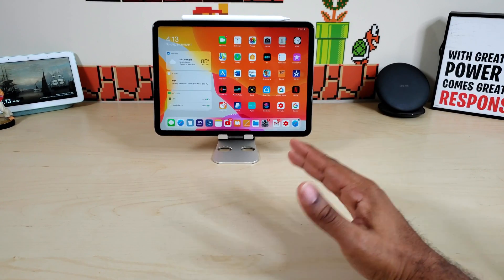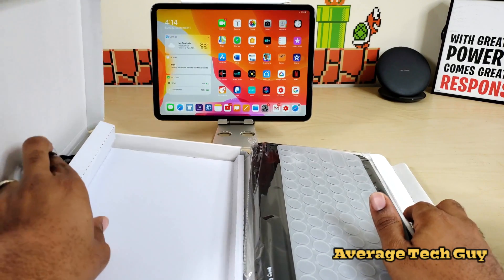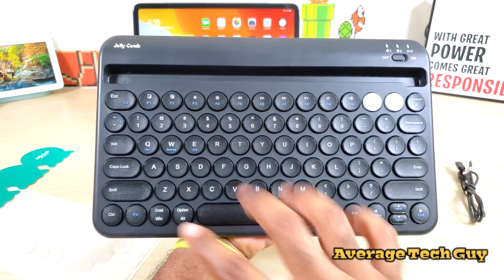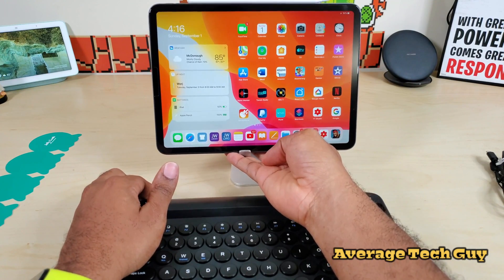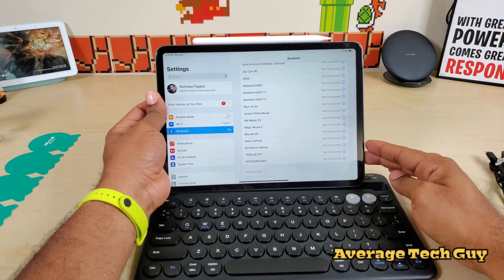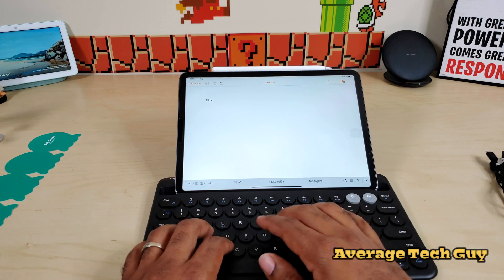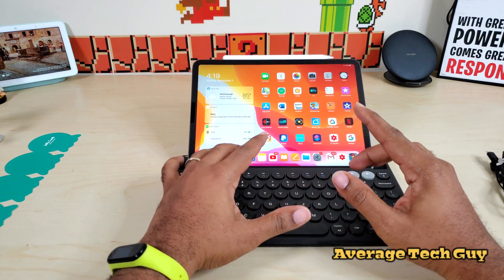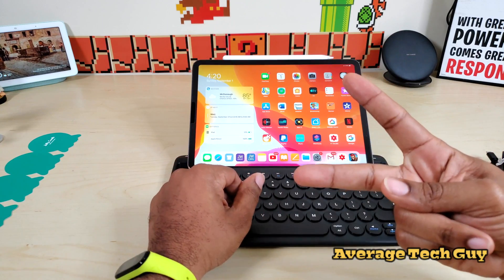Transform your iPad Pro 11 into a Laptop with Jelly Comb...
Make your iPad Pro 11 with iPadOs  into a Laptop with JellyComb Multi-Device Keyboard...

Jelly Comb Multi-device Bluetooth keyboard,...